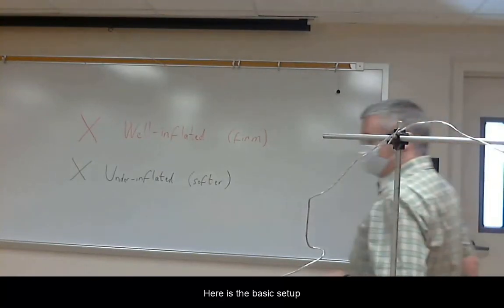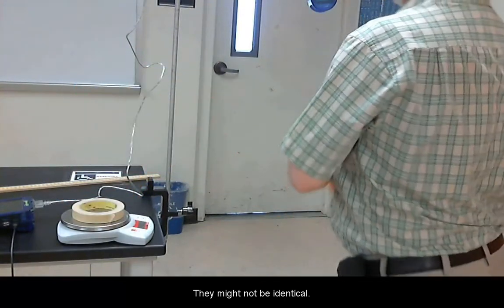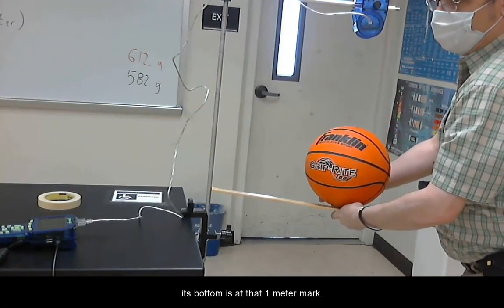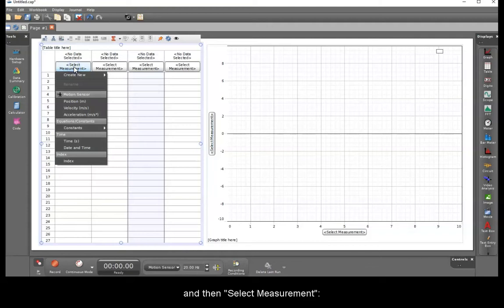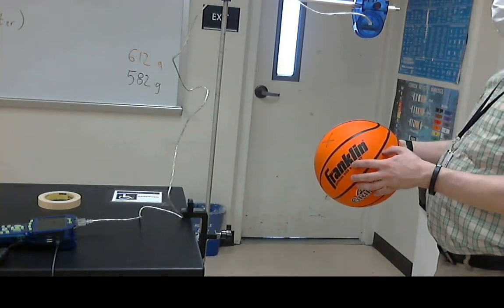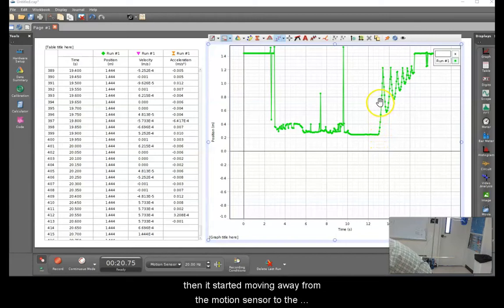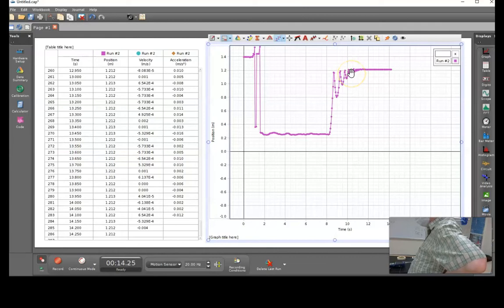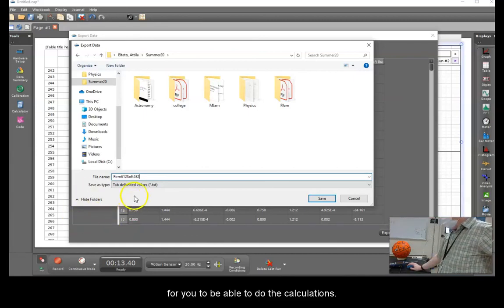Basketball Lab: Setup and Demonstration of Measurements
Hardware and software setup, checking for valid data graph.
For demonstration with full view, or later data processing and analysis please check the related videos.